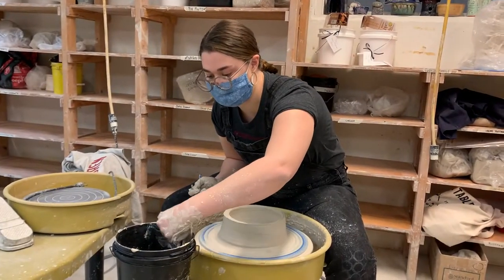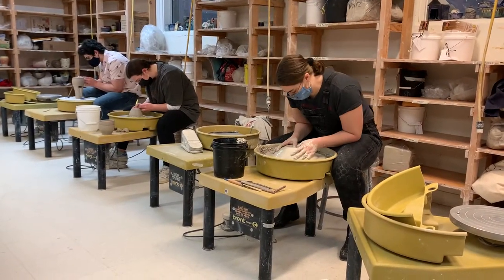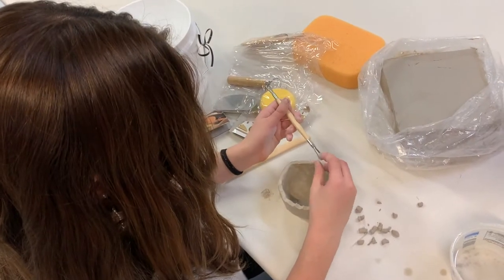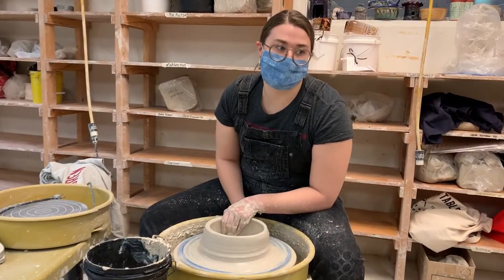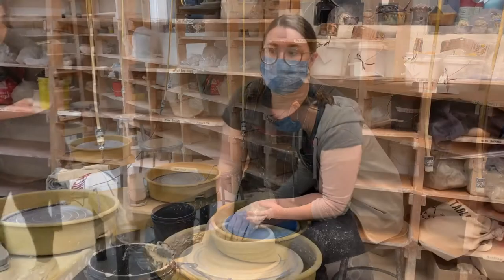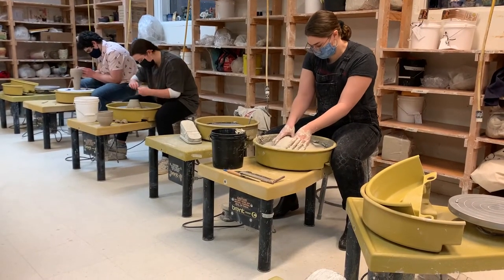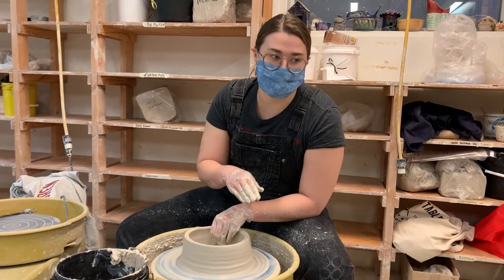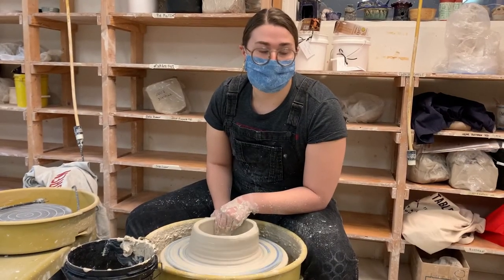Art for teenagers - TEEN CERAMICS class with Eloise Heinrich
Faculty Eloise Heinrich presents her Teen Ceramics class at The Art Center of Highland Park, IL.
For a list of all classes and more visit our